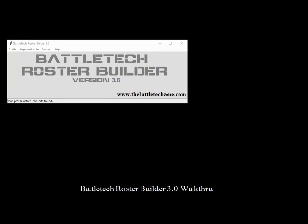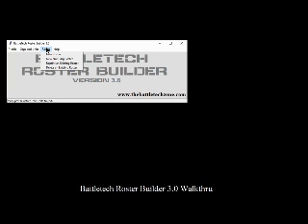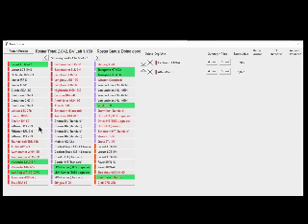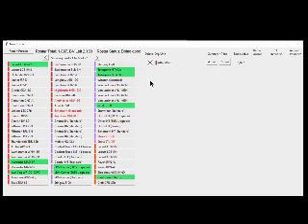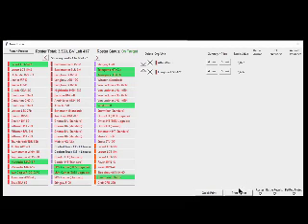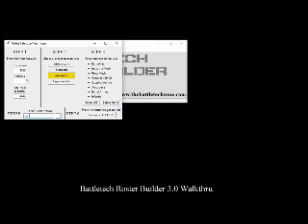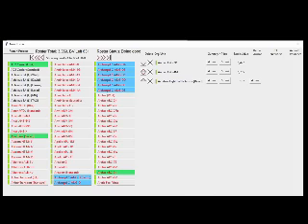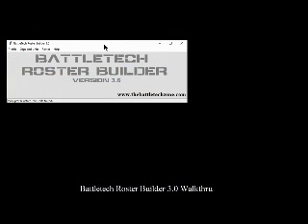Roster Builder 3.6 update Walkthru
Watch the "Battletech Roster Builder 3.0" Walkthrus, parts 1 and 2 (below) for the full use and instructions. This video only covers the changes from 3.0 to 3.6.